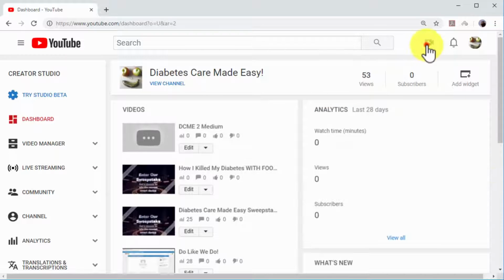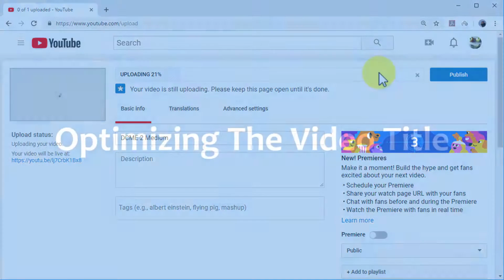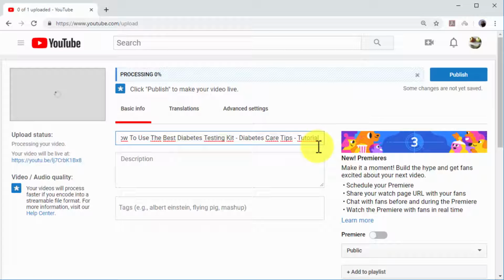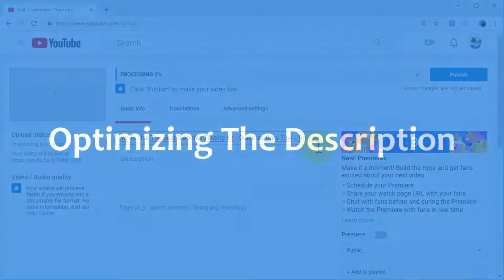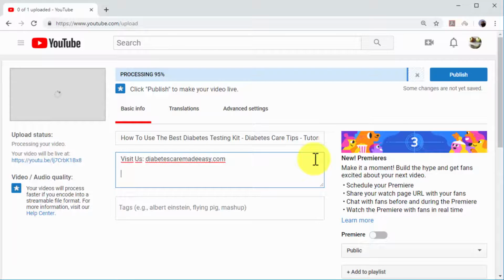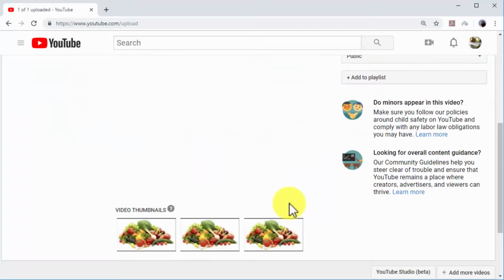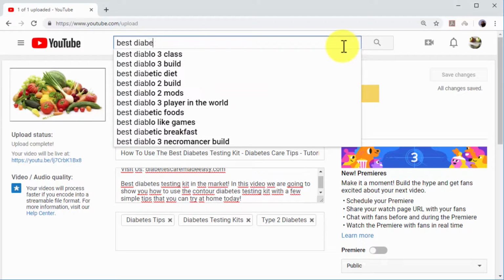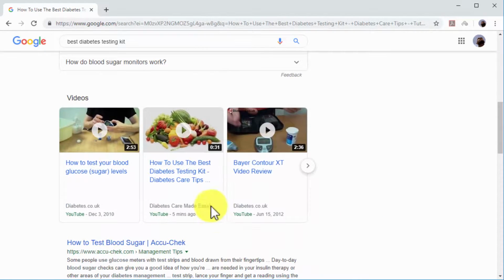How to get youtube video on first page| Free Internet Marketing video#4|Digital marketing 4 beginner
How to get your youtube marketing video on the first page of search result !!!
Learn today’s most demanding skills with our advanced & free Internet marketing training course. The course covers all the important modules like Creating Blog post that attract organic traffic, How to get your youtube marketing video on the first page of search result,SEO,  youtube marketing, Email Marketing, Content Marketing, facebook marketing campaign  just to name a few. This is
an ideal digital marketing tutorial for beginners to get started!

!Topic of videos !

What is internet marketing,
Optimizing your website for search Engine,
Creating Blog post that attract organic traffic,
How to compose killer social media marketing posts,
Amplifying your reach with a paid facebook marketing campaign,
Generating qualified website traffic with a google Ads campaign ,
How to create powerful Email marketing campaign,
Recovering abandoning visitors with remarketing,
Generating more sales leads on Autopilot with a facebook messenger
Bot,
How to funnel more qualified leads and referral traffic
Building A complete internet marketing plan,
Alternative Internet marketing methods that make instant money,
internet marketing Strategies for ecommerce enthusiasts,
Internet marketing best practices,
Advanced internet marketing tips and tricks that work,Internet
marketing Do's and Don'ts, Internet marketing premium Tools and
service to consider,
Internet marketing shocking case studies,
It makes me happy and inspires me to create new interesting quote videos!

We hope you enjoyed this Free Internet marketing training course a lot of work has been put into it.

internet marketing,
internet marketing toturials,
internet marketing course,
digital marketing,
digital marketing toturials,